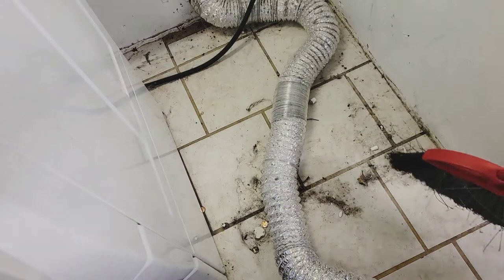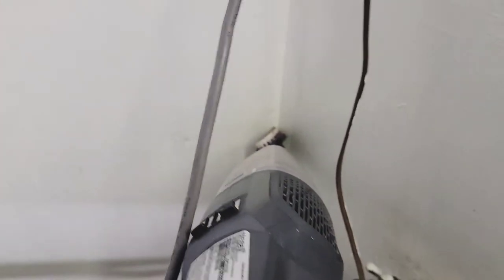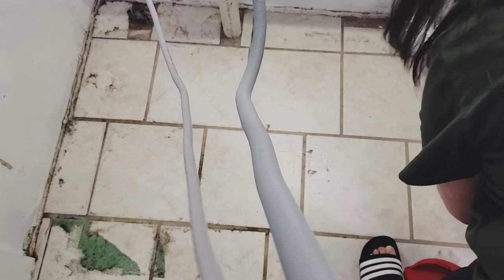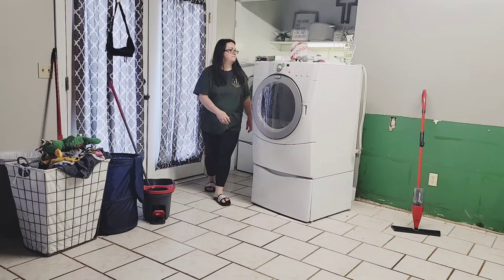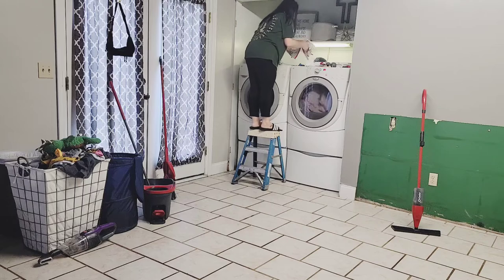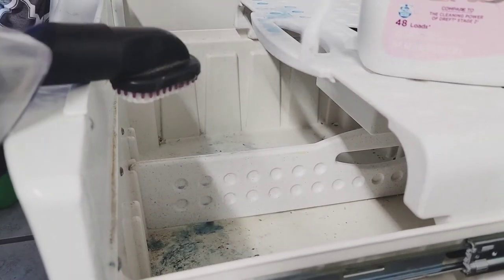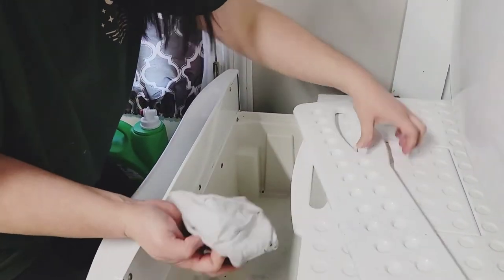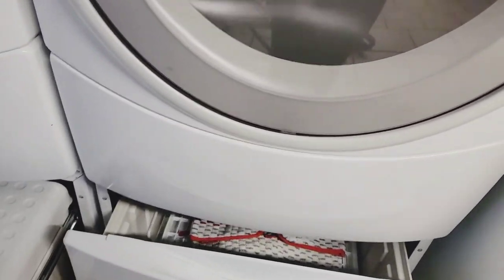Filthy Laundry Room Clean Up! Extreme Cleaning Motivation | Cleaning Neglected Areas of the Home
There was so much dust and dirt behind my washer and dryer...it had to go! This area had not been cleaned in over a year. There was dried up laundry detergent, pet hair, dust, lint, change, and more! But it was so satisfying to see it all nice and clean in the end. Thank you for hanging out with me while I got it done. Now go check behind yours! 😁